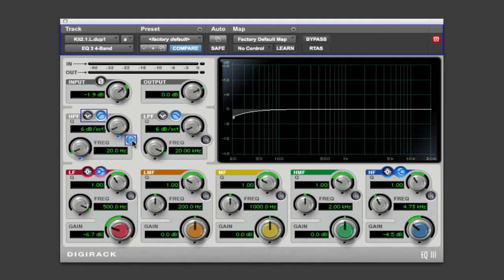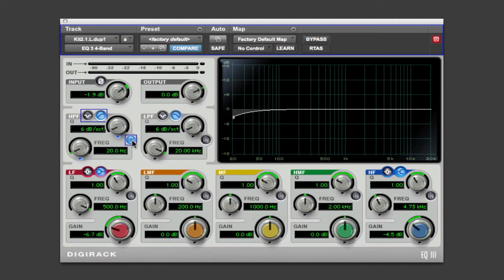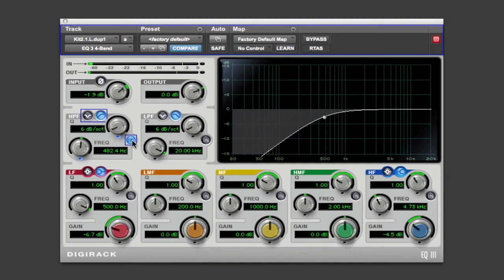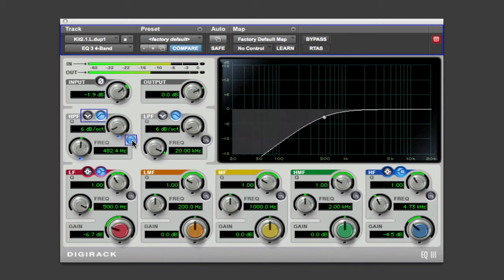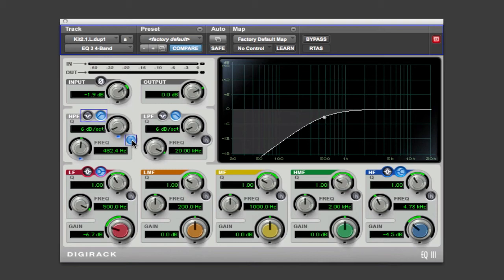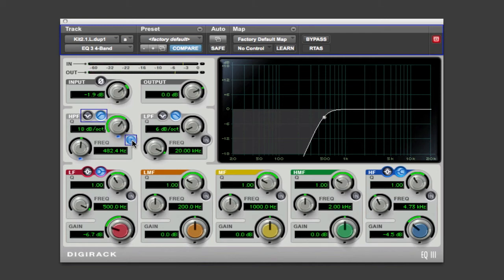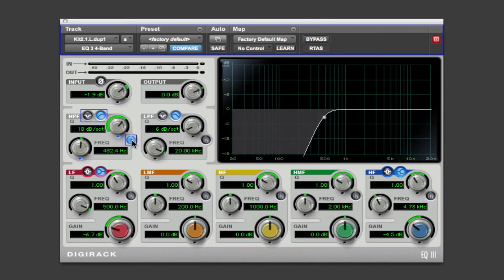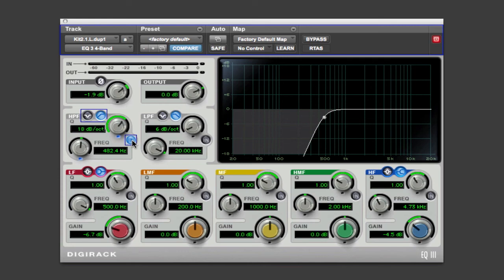EQ - Low cut filter